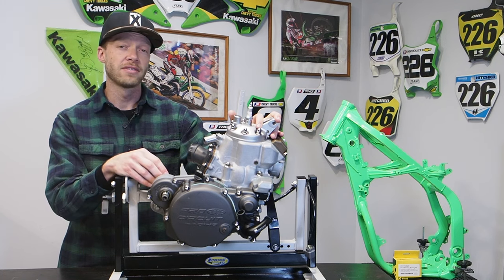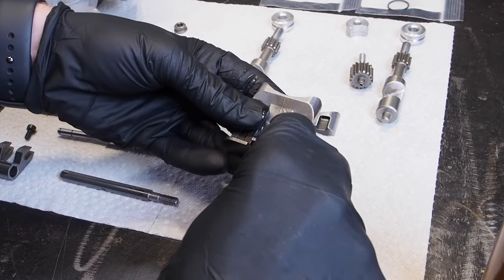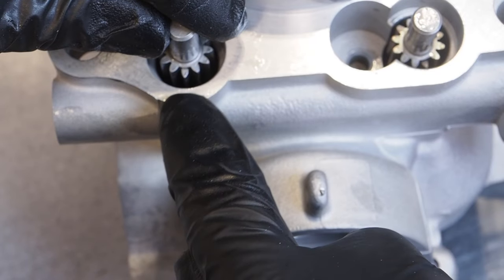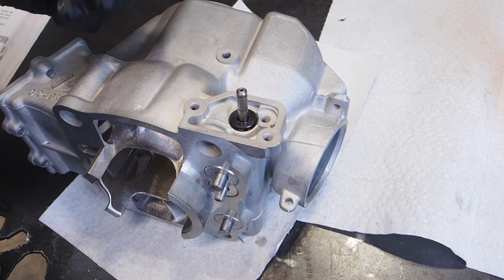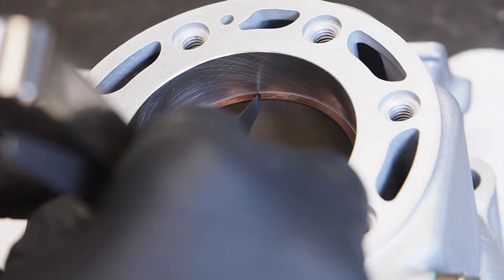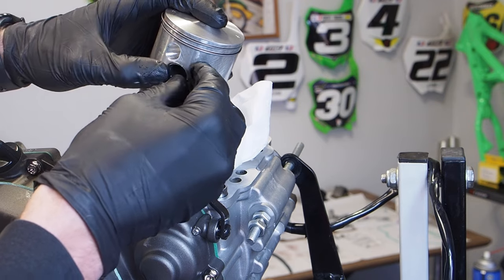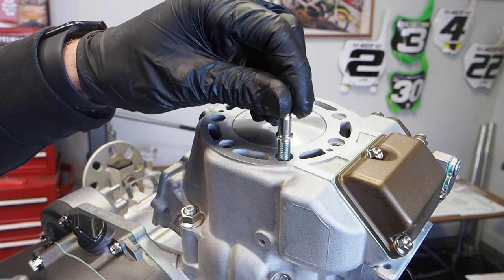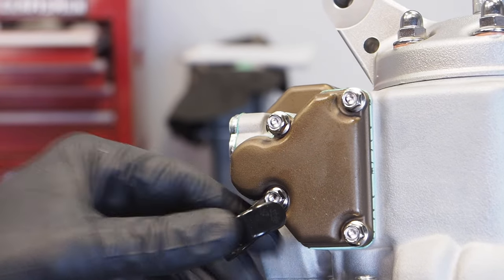DIY KX250 Engine Rebuild PART 3 - Top End and Power Valve Rebuild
🔥Part 3 of a 3 part Kawasaki KX250 Engine Rebuild series for 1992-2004 models. This is a great DIY video for anyone who is looking to save money and do the work themselves.

We'll cover everything about the TOP END of the engine including the correct way to install the power valves, piston and ring preparation, piston installation, cylinder installation, and cylinder head installation. This is a STEP-BY-STEP guide, so you'll be able to rebuild your KX250 top end without any problems.

This is a great project for anyone who is looking to learn more about motorcycle mechanics and restoration. Make sure to check out our video tutorial and learn how to rebuild the KX250 engine yourself!

These are the tools and materials you will need to help you rebuild the engine below:
🔥Infrared Thermometer
🔥Brass Punch
🔥Condiment Bottle